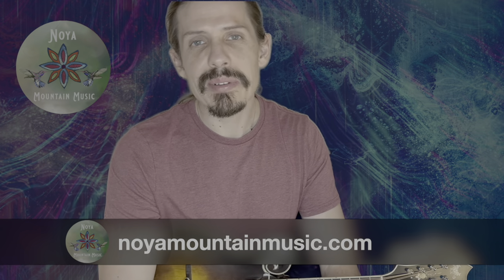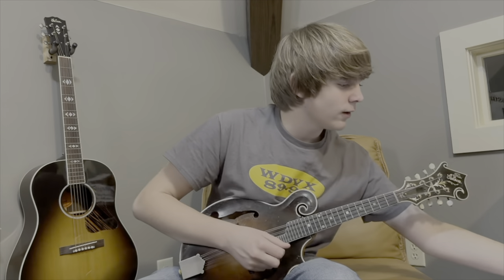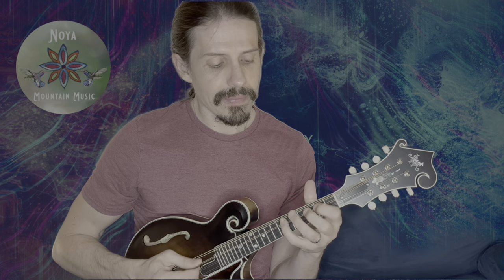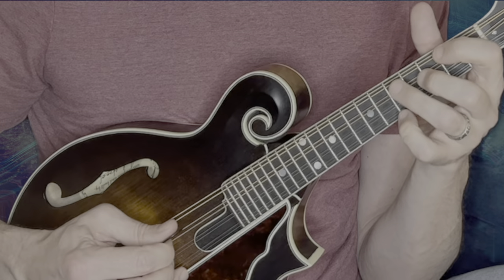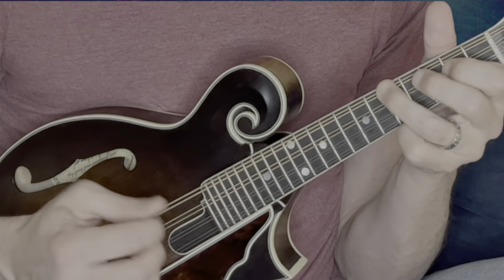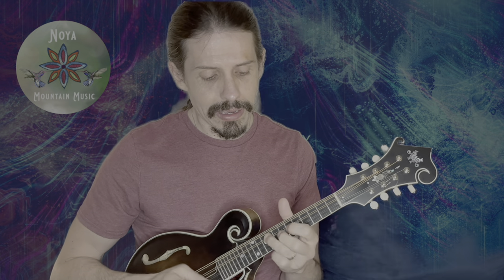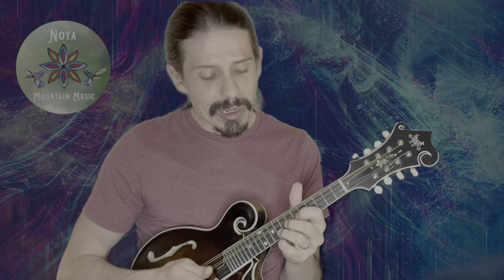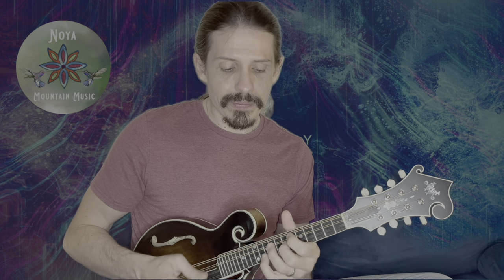Bouncy Lick with Wyatt Ellis (Crucial Monroe Device)